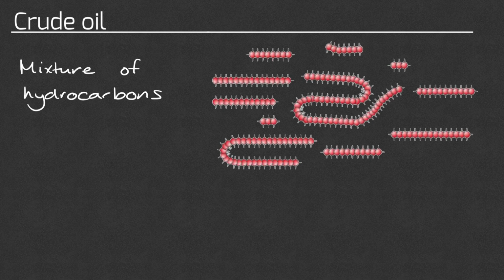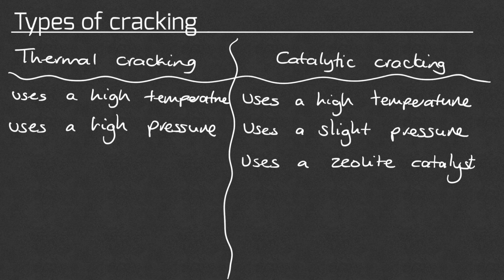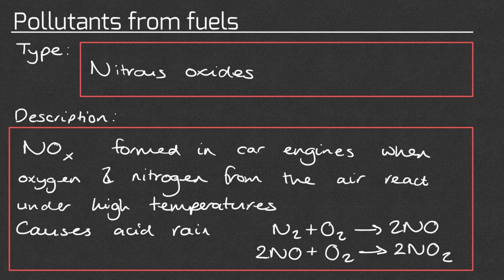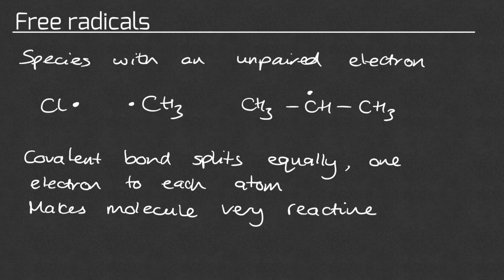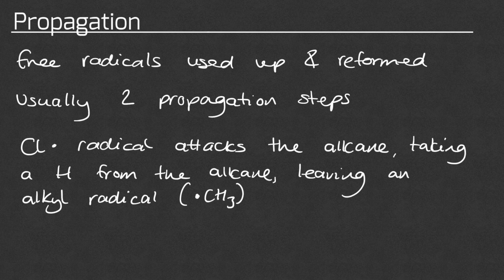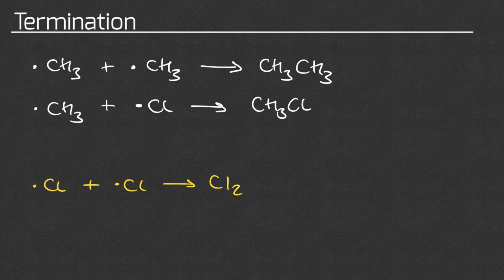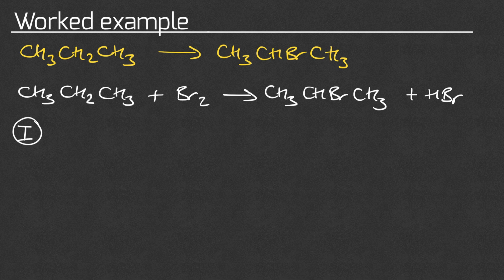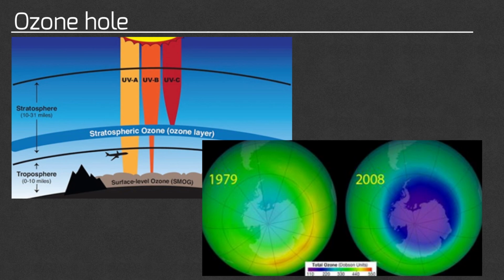Alkanes | A-Level Chemistry | 3.3.2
Lesson about Alkanes from AQA A-Level Chemistry (3.3.2).

Covers fractional distillation and cracking of crude oil, combustion reactions, pollutants from fuels, free radical chemistry and the use of CFCs.

Overview: 00:00
1. Crude oil: 00:30
2. Free radical chemistry: 18:56